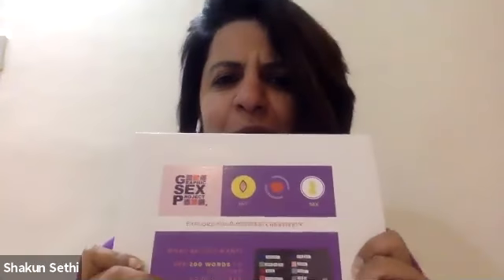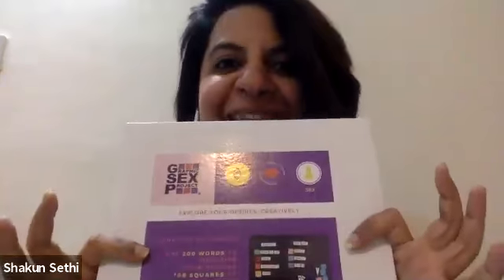Interview with Jennifer Beman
Jennifer Beman is a sexual health and wellness entrepreneur. She is the founder of Graphic Sex Project. She aims to expand this project to colleges and engage with students to start sex-positive conversations. She is also the founder of a women support group to have conversations about sex.